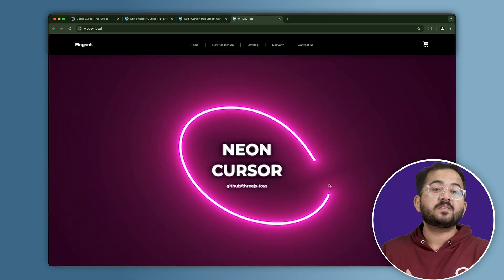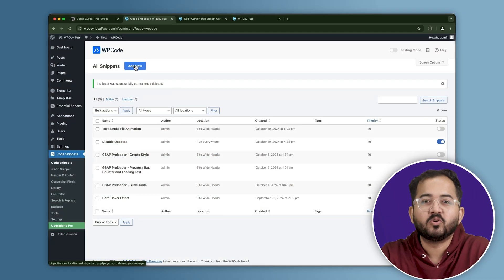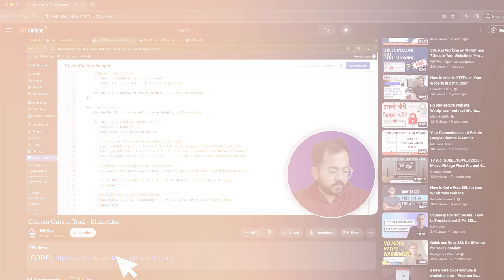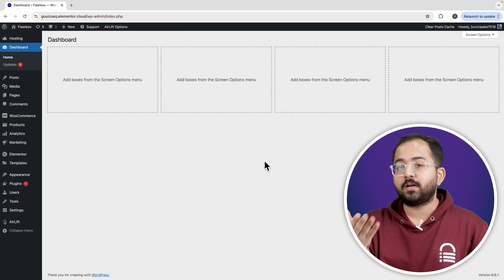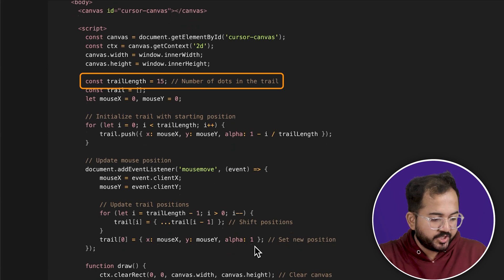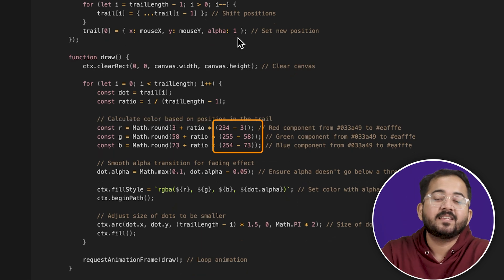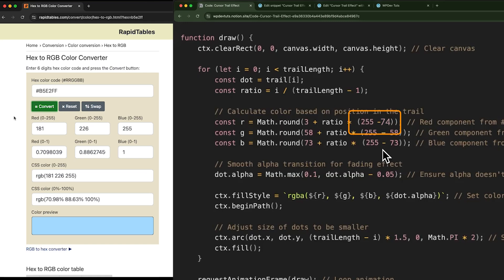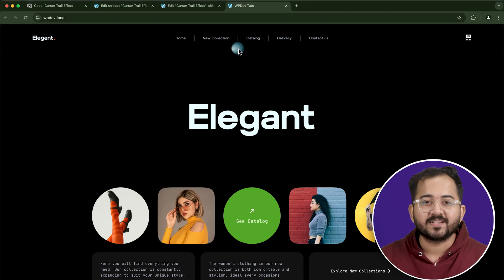SMOOTH Cursor Trail Effect - Elementor (2024)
⭐ Giveaway: Our 100% FREE plugin makes any site 3X faster In this video, I’ll show you how to add a super cool cursor trail effect that follows your mouse wherever it moves! It’s a fun, eye-catching way to make your site feel more interactive and unique. Plus, it’s super easy to set up—all you need is a free code snippet (added below) and a plugin called WP Code, which I’ll walk you through step-by-step. I’ll also show you how to customize the trail to match your style. You can change the colors, adjust the length of the trail, and even tweak its size. Want a bold, colorful trail or something subtle and sleek? You’re in control! And don’t worry—this won’t slow your site down as long as you follow a few simple tips I’ll share along the way. By the end of this video, you’ll have an interactive cursor trail that will wow your visitors and make your site unforgettable.

00:00 How to create smooth cursor trail effect?
00:34 Do this first!!!
00:46 Add code snippet
01:59 Customise the cursor trial